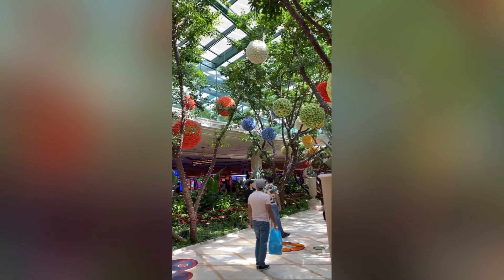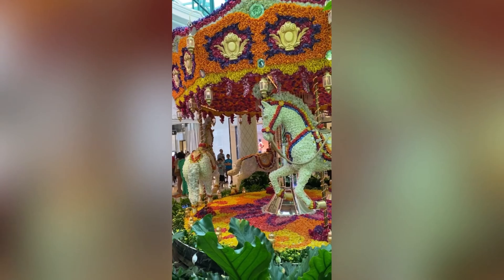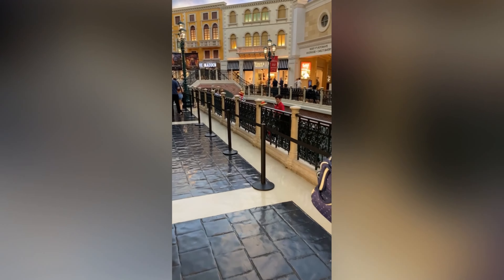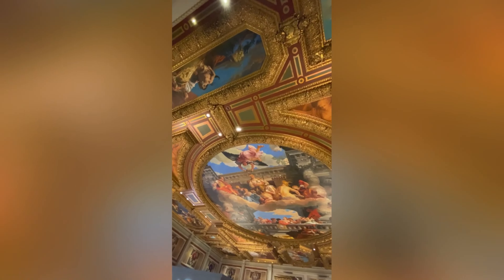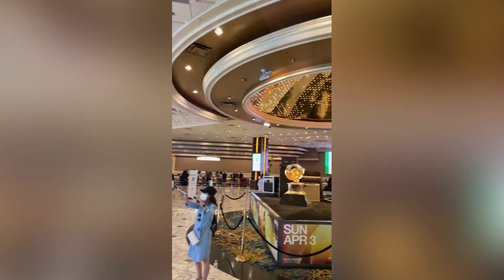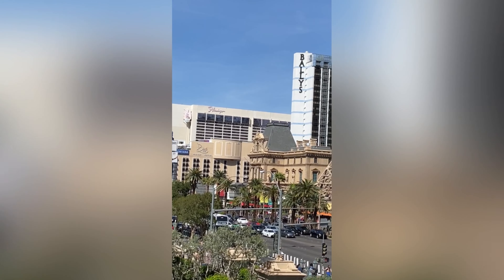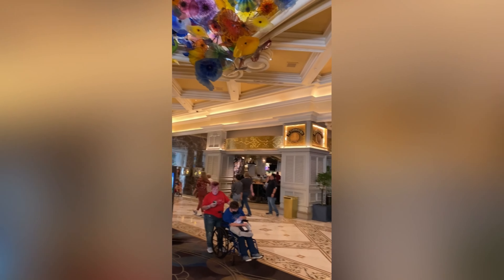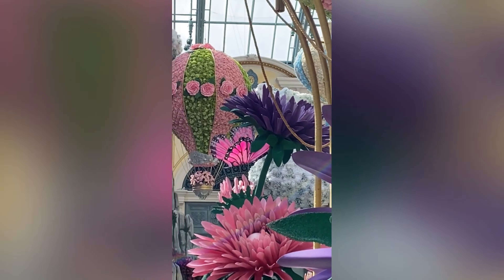(Las Vegas - 2022) Seeing Mrs. Kaitios' Idol!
Mrs. Kaitios and I went to Las Vegas in April 2022 to have fun, and to see her idol! We had a great time, and I wanted to put this together to remember our trip, and for all of you guys to also enjoy!
Timestamps:
0:00 - Flight From Syracuse NY, To Las Vegas NV
0:30 - First Look on the Strip
0:38 - Inside the Encore Hotel
1:10 - Inside the Wynn Hotel
2:18 - Second Look on the Strip
2:26 - Inside the Palazzo Hotel
3:00 - Inside the Venetian Hotel
3:54 - Inside the Luxor Hotel
4:24 - Third Look on the Strip
4:40 - Inside the MGM Grand Hotel
5:06 - Inside the Cosmopolitan Hotel
5:42 - Fourth Look on the Strip
6:06 - Inside the Bellagio Hotel
7:38 - Inside the Caesar's Palace Hotel
8:04 - Getting Ready for the Carrie Underwood Reflections Concert
8:26 - Carrie Underwood LIVE
9:00 - Thank You For Watching

Musician: Jeff Kaele

Musician: Jeff Kaele

Musician: Jeff Kaele

Musician: Jeff Kaele